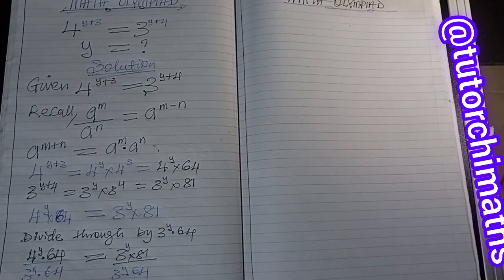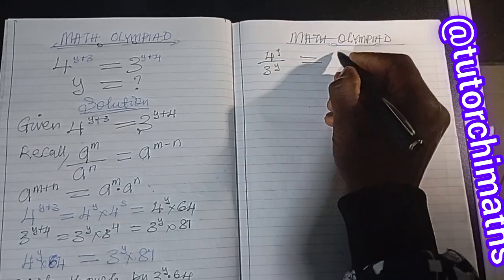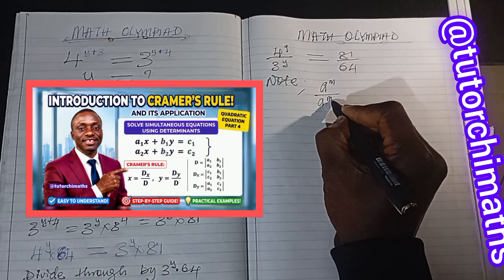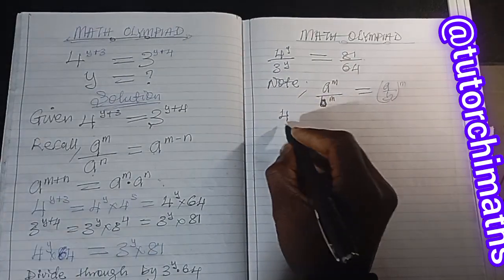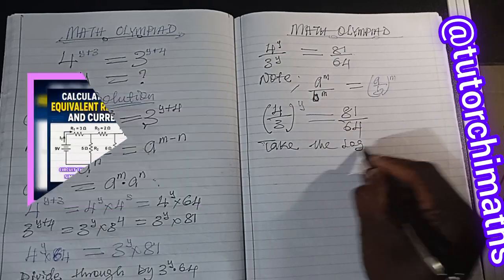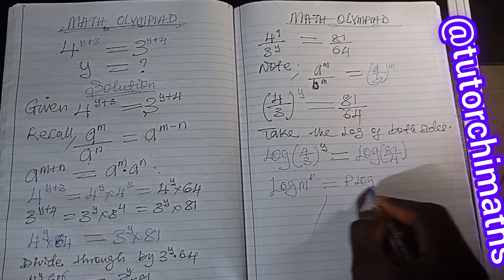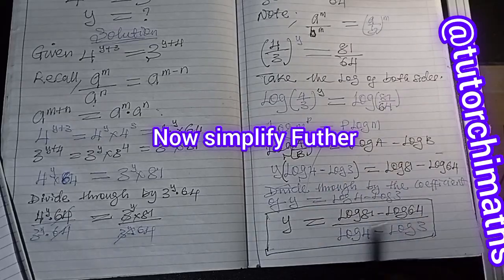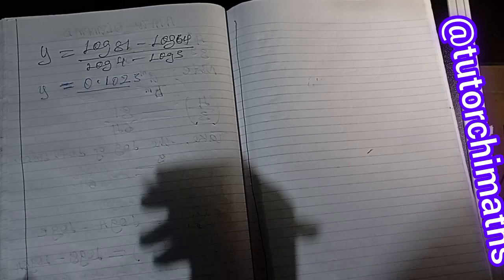MATH OLYMPIAD QUESTION | GERMANY || NICE ALGEBRA || CAN YOU SOLVE?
Hi my good friends 😍
Let's learn how to solve this Olympiad maths question step by step,pls consider SUBSCRIBING to my channel @tutorchimaths for more IN-DEPTH LESSONS ON GENERAL MATHS,CALCULUS, CIRCUIT THEORY, PHYSICS AND MATH OLYMPIAD AND MORE.
THANKS

Calculus,Algebraic,tutorchimaths,olympiadmathquestions,howtosolveolympiadmaths, expressions,Mathematics education,MasterTMathsclass,viralmaths,